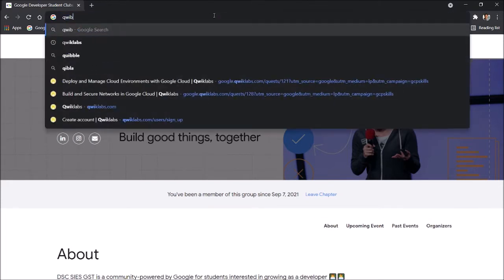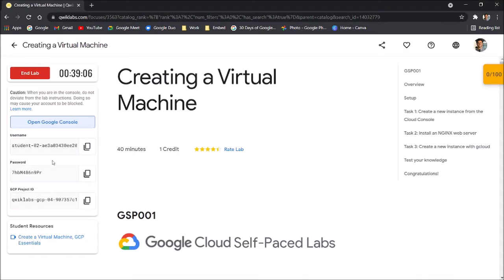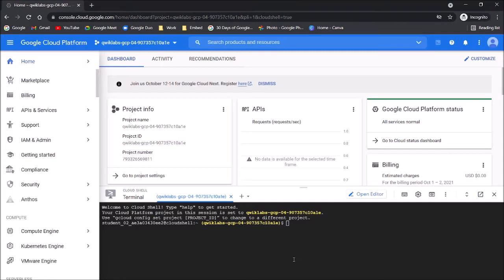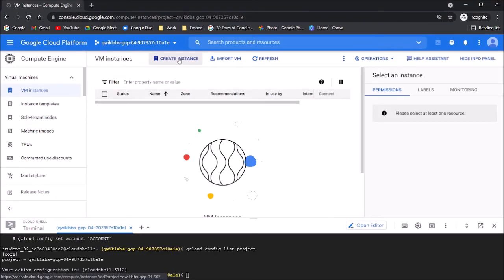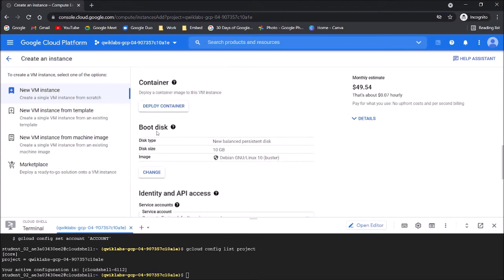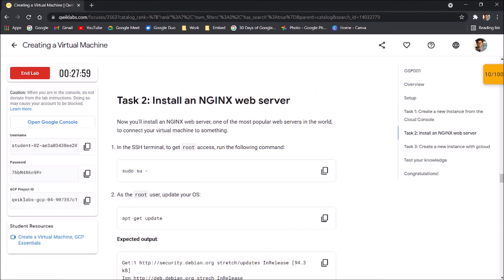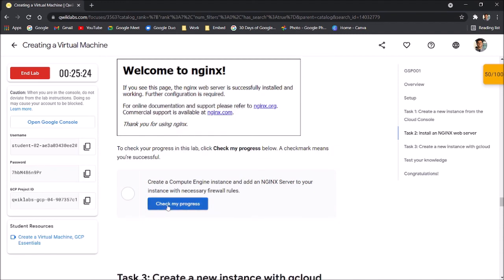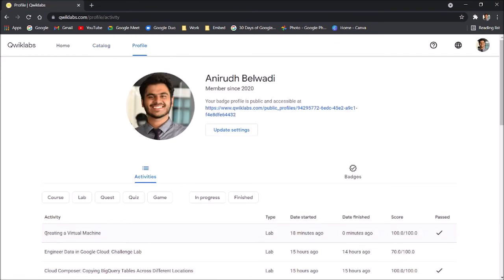Performing a lab in Qwiklabs:Creating a Virtual Machine, Demonstrated By Anirudh Belwadi,Campus Lead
This tutorial will give you an insight on preforming a lab in QWIKLABS. Lab used for demonstration: Creating a Virtual Machine

Demonstrated By:- Anirudh Belwadi (Campus Lead)

Join us!